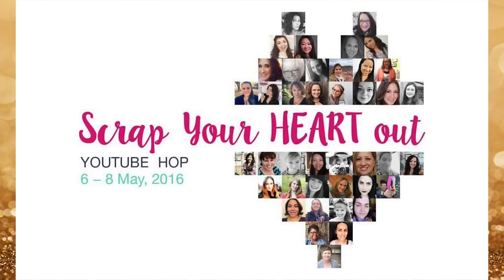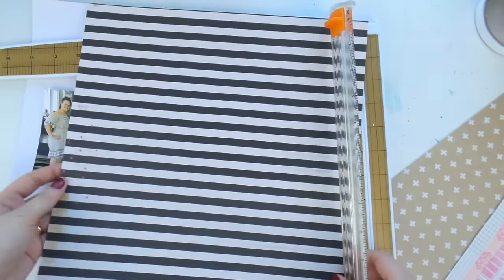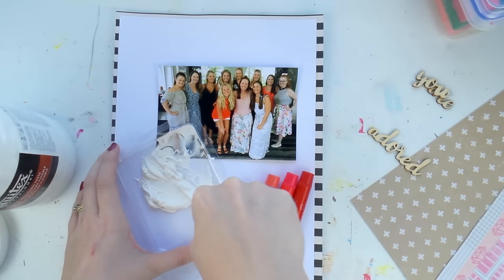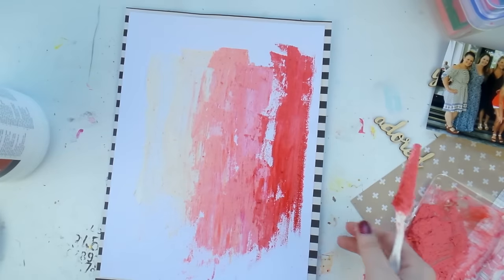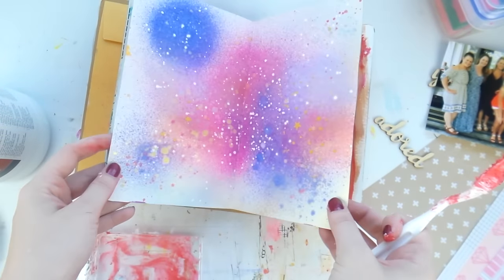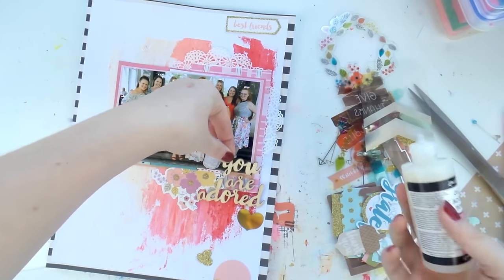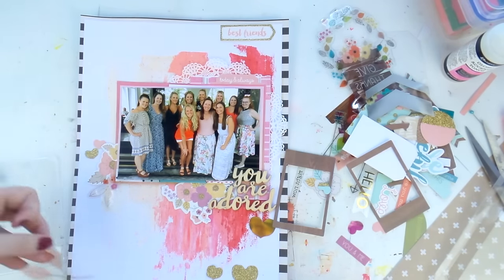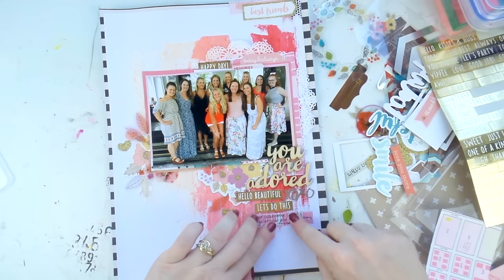SCRAP YOUR HEART OUT HOP ~ Grab 5 ~ Scrapbooking Process Video 'You Are Adored' + + + INKIE QUILL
Inkie Quill
Australia